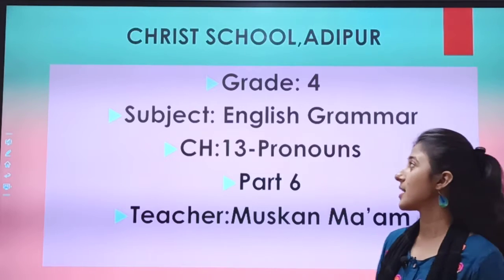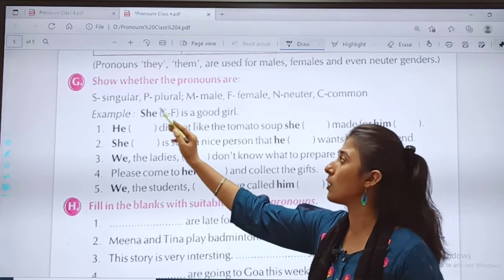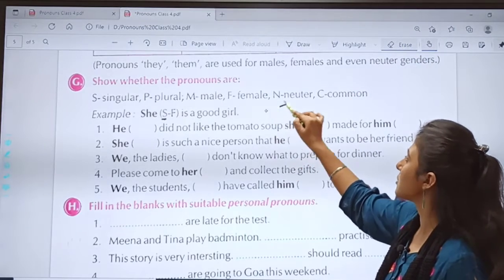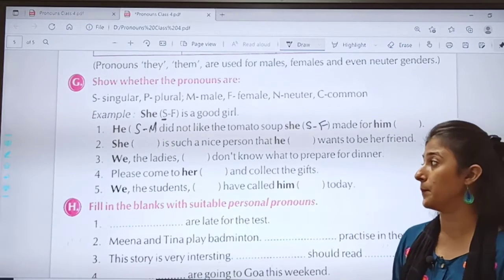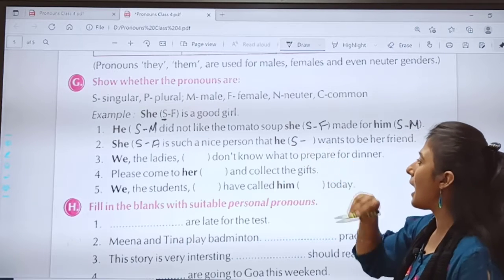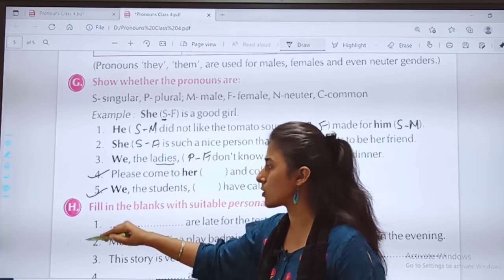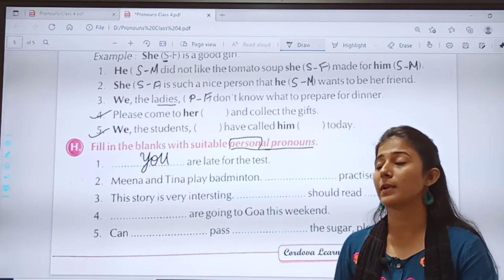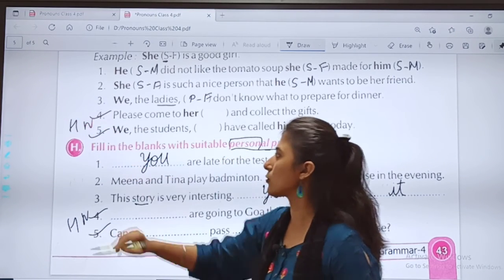24.09.21 // GRADE : 4 // ENGLISH GRAMMAR // CHAPTER : 13 (PART 6)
GRADE : 4 // ENGLISH GRAMMAR // CHAPTER : 13 (PART 6)
TEACHER : Ms. MUSKAN BALWANI